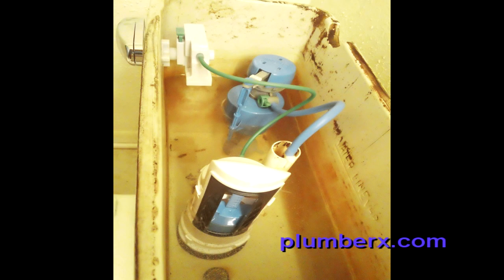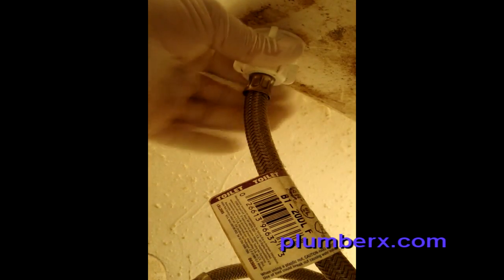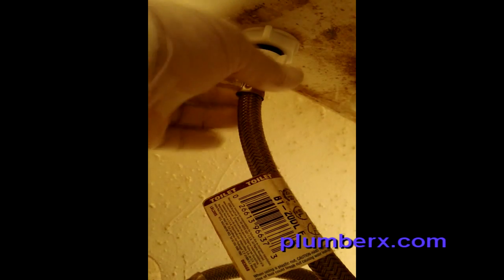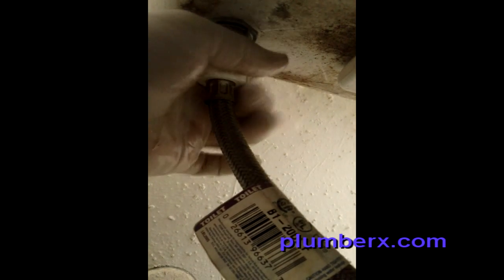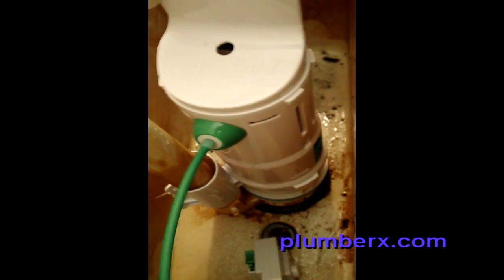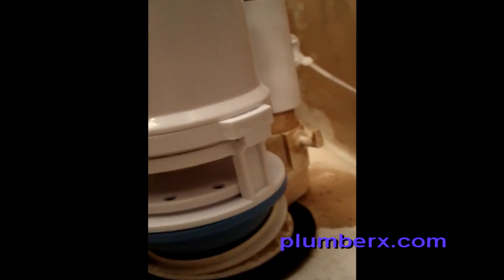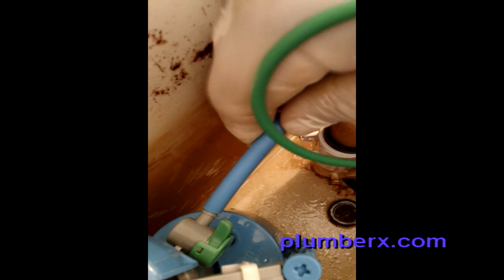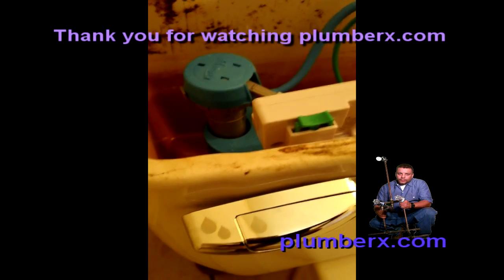Water Saving Toilet | How To Plumbing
In this video where not only going to repair your toilet was going to change it into a water-saving toilet
We're going to change the inside of your old toilet into this
This is a due flush kit that will turn your toilet into a water-saving toilet
This is the guides  that are the handle
And here we have the fill valve
This is the part that fills the toilet up with water and cuts it off
And this is the flapper this is going to take the place of your old flapper this right here
Now this is an older toilet
the set up is a little different and the dual flush kit will not work with this kind of set up Sorry
Just wanted you to know before you got started on your project
With this in mind let's get started and this is the toilet we will be converting your old toilet into a dual flush
Ok now let's start with turning the water to the toilet off
right here under the toilet under the toilet
Now that we have it off totally off
Now let's flush as much of the water out of the toilet that we can
We're going to remove the old flapper here
And this is also where the new dual flush flapper assembly is going to go right here
And what I like to do is
take a sponge and remove the remaining water out of the tank
And I just kind of sponge it up and squeeze it out into the bowl
And here were going to disconnect the supply from the toilet
And again I use a sponge to catch the water that's going to come out from the supply line
Trying to keep as much water off the floor as I can
We didn't get that much this time
And this is the nut that mounts the fill valve
And in most cases, you can remove this nut with your hands
But I'm going to show you the channel lock pliers just in case you can't turn it with your hands
What we're going to here is remove the toilet handle
The dual flush handle will go into the spot right here
And the nuts on this toilet handle keep in mind they turn the opposite way
Of what you are used to
And now we're pulling the old fill lave out
And this is the new fill valve
You see that bottom part
That is where the  water will shoot out that bottom  filling  the tank
And the washer it's important it's in place
And if you can and your working by yourself
You want to hold the top part with one hand
And reach under the toilet and screw down the nut to the fill valve mounting it down to the tank nice and tight
And on the direction, it says there is no need for tools to install the dual flush
And they were right
See the handle on the nut
This gives you plenty of leverage to turn the nut
And here were putting the supply line back on
And we're getting it as tight as we can with our hands
And in most cases, hand tight is all you need
But I wouldn't recommend this all project applications
And here is the new flapper
This is a flapper
And this flapper is designed to give you that dual flush
And the dual flush meaning you have you will see with
The toilet handle you have two options

Mailing Address
Claude Taylor